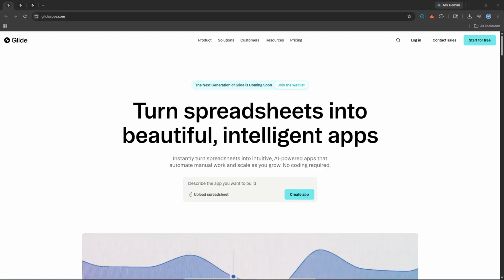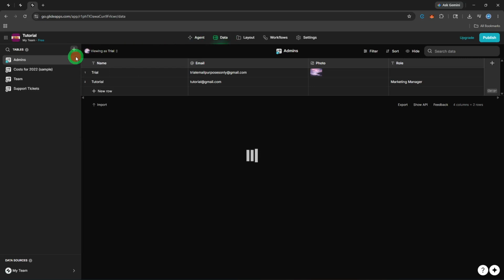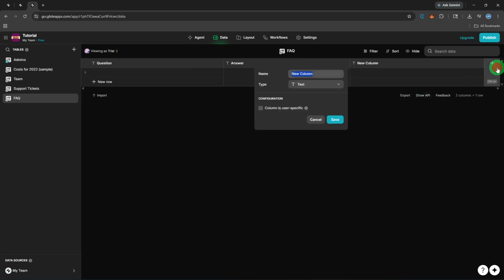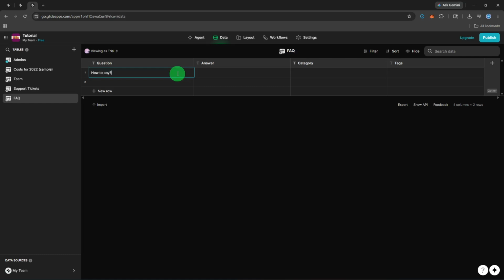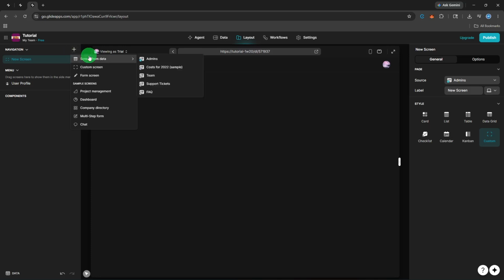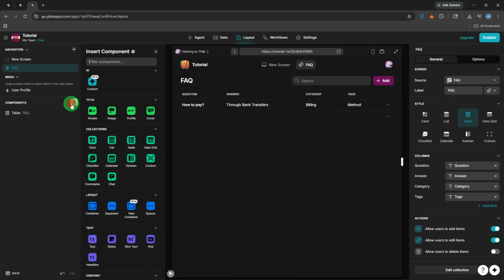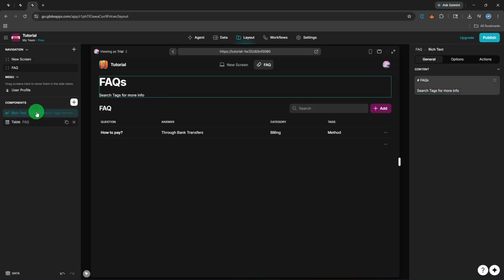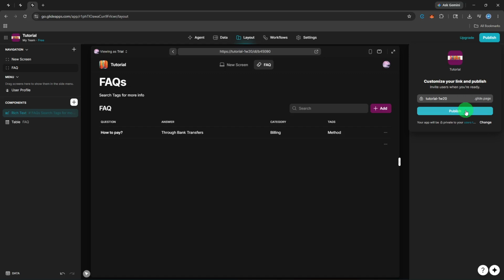Create FAQ App in Glide [Step by Step]